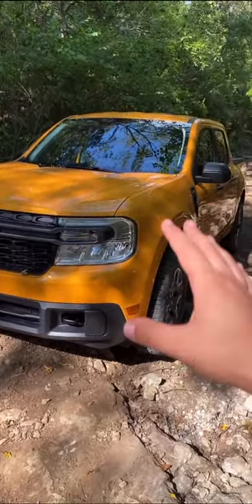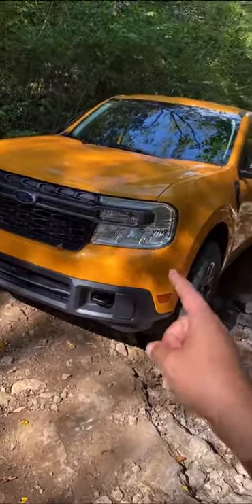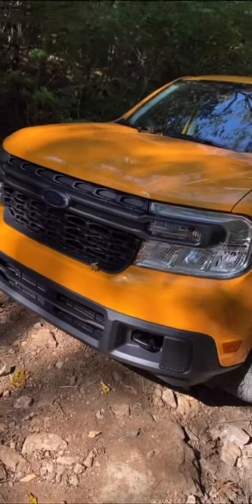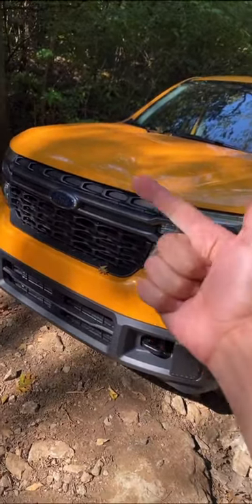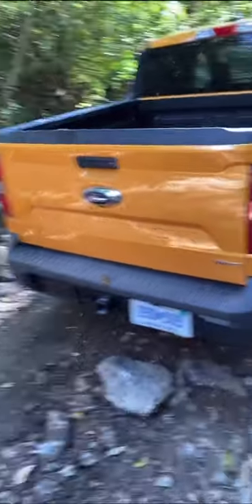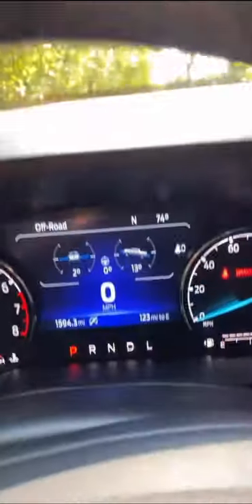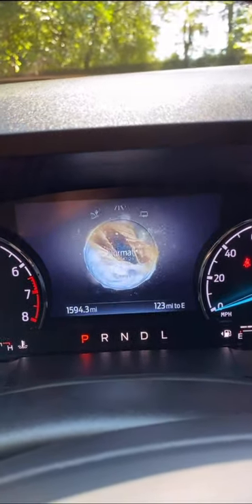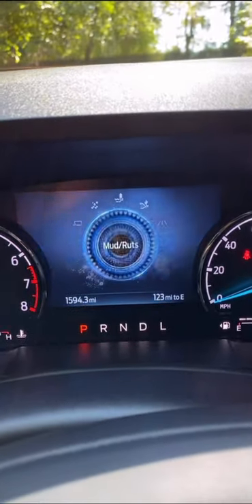2022 Ford Maverick Off Road Options